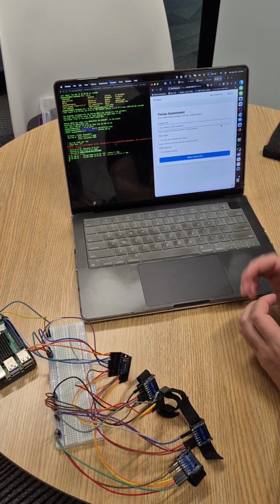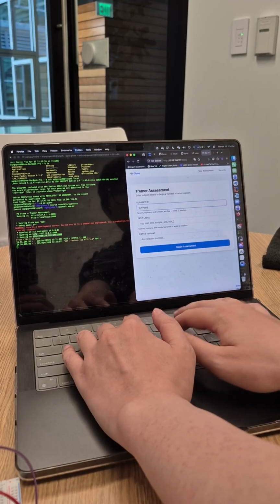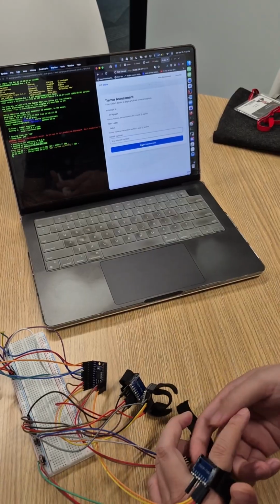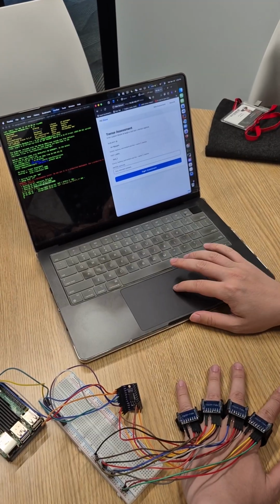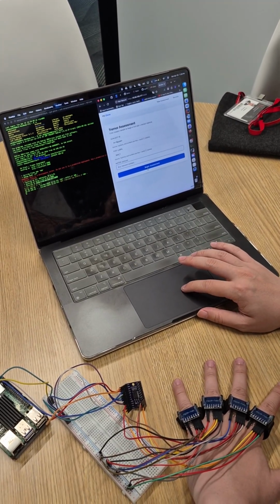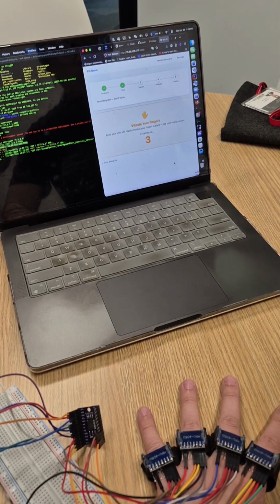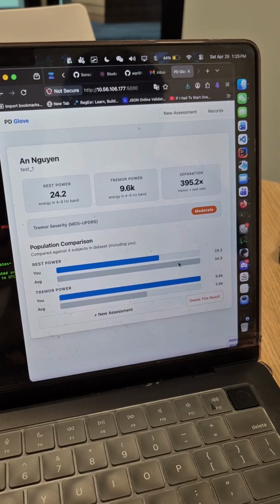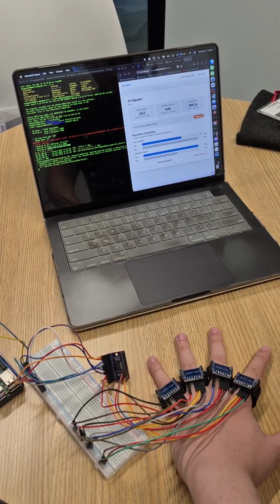Parkinson Disease Sensory Glove Prototype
Walkthrough of the prototype design for the parkinson disease sensory glove.